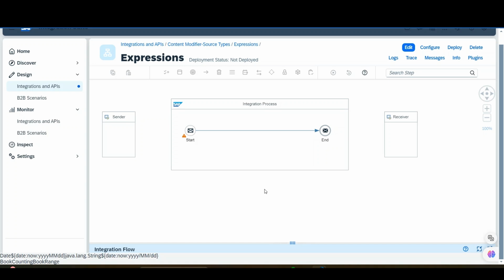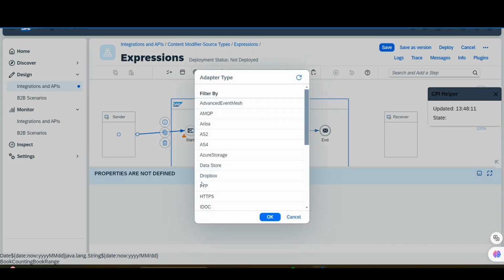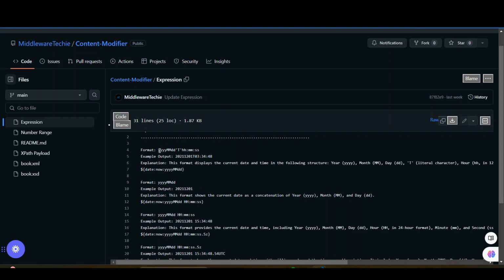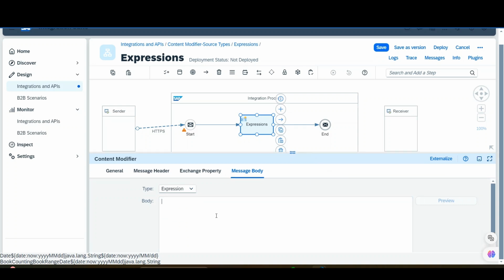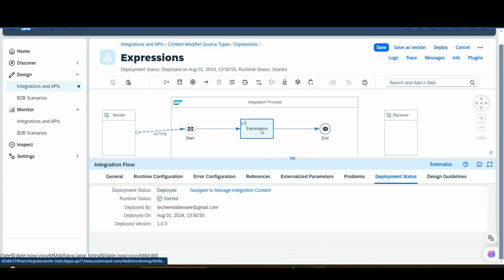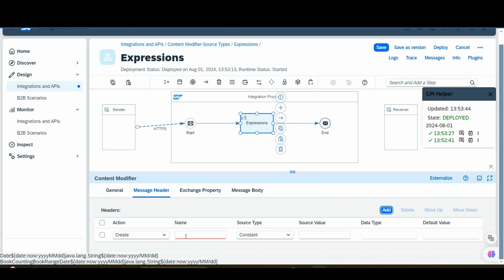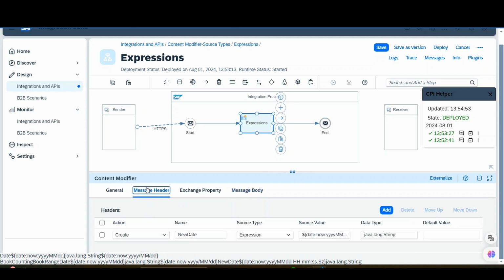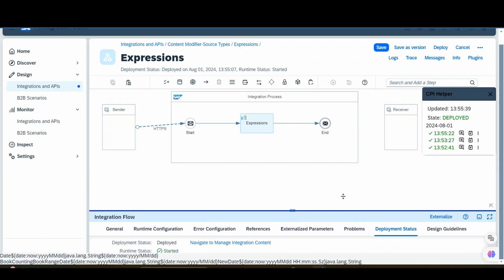Expressions in Cloud Integration | Source Types | Content Modifier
This comprehensive tutorial explores the Content Modifier and Source Type Expression features in SAP Cloud Platform Integration (CPI). This video is designed for beginners and experienced developers looking to enhance their skills in SAP CPI. We start with a detailed overview of the Content Modifier, explaining its importance in configuring integration flows. Next, we dive into source-type expressions, demonstrating how to use them to dynamically modify and manage content within your integrations. Through practical examples and expert tips, you'll learn how to effectively implement these tools to streamline your integration processes. Whether you're working on complex integration scenarios or starting with SAP CPI, this guide will provide valuable insights and techniques. Make sure to watch till the end for best practices and a Q&A session to address your questions!